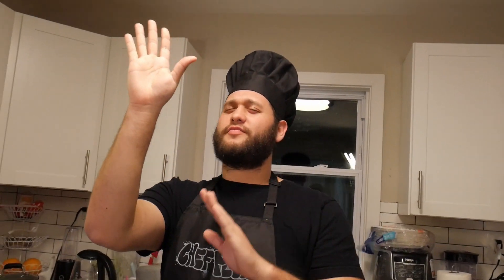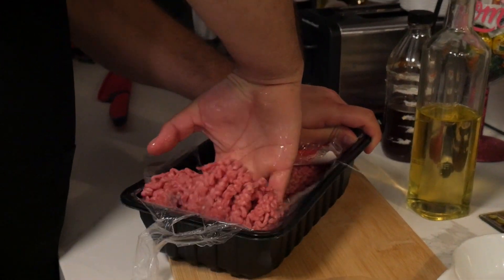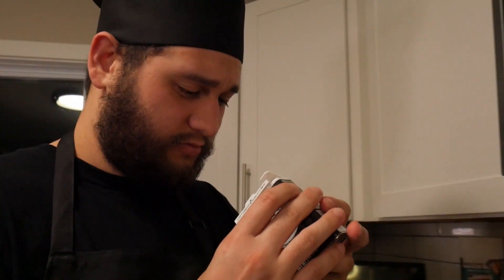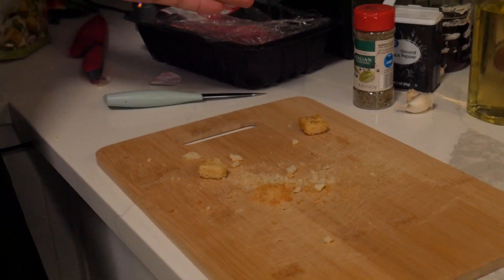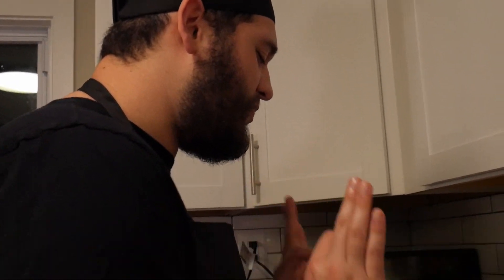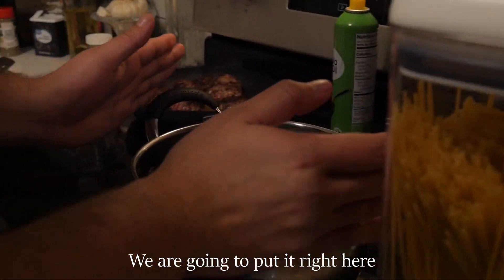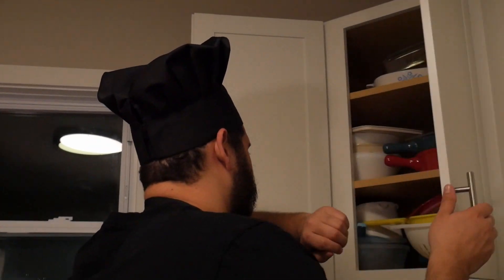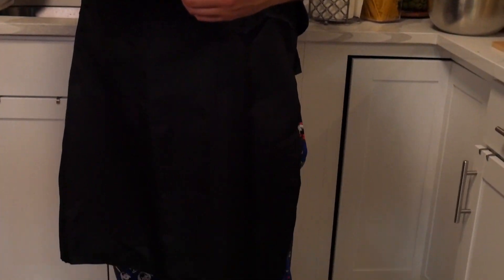MAKING ITALYS BEST FOOD: SPAGHETTI AND MEATBALLS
Todays Episode Chef Pluto becomes an Italian chef and creates the famous Spaghetti and meatball with parmejawnt cheese